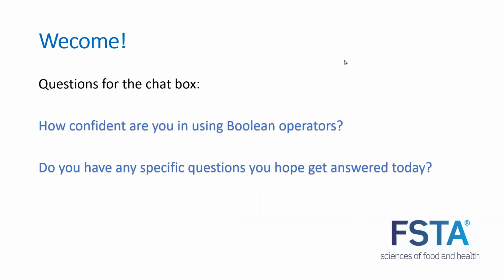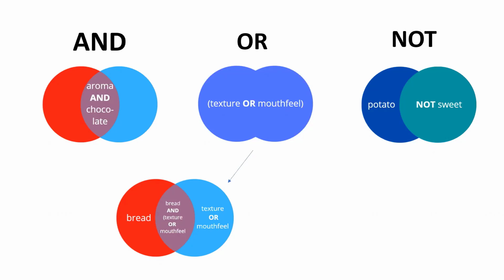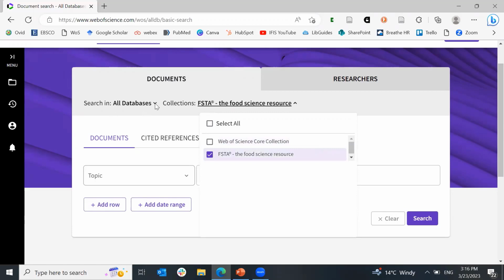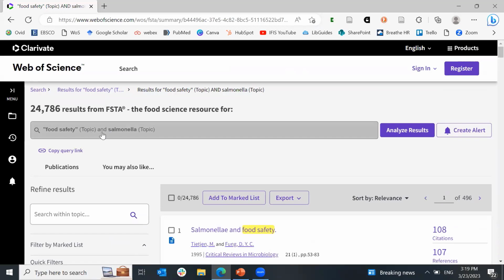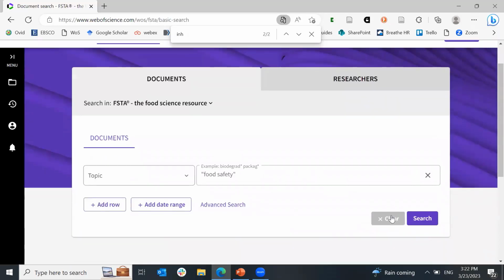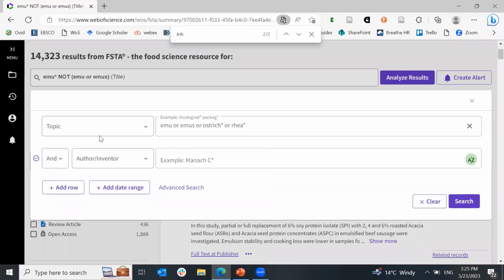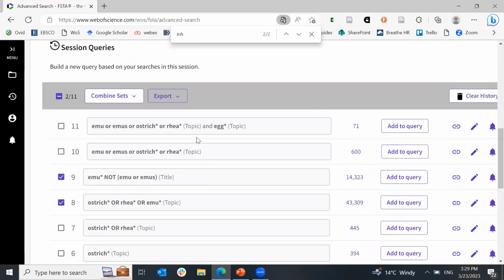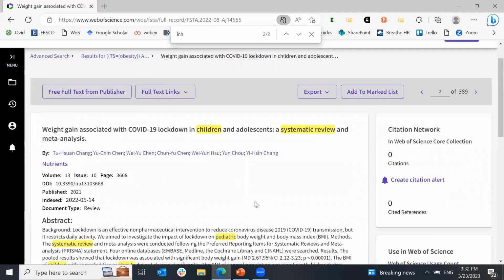Using Boolean Operators to power your FSTA search on the Web of Science platform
A webinar recorded 23 March 2023.

Boolean operators are the building blocks for any search string that uses more than one term. In this quick webinar we’ll examine how to combine them with keywords for optimal search performance. The webinar will explore:

• How to use AND to narrow and focus a search
• How to use OR to broaden a search
• How to use NOT as a tool to understand results and refine them

The tutorial will be followed by a question and answer session.